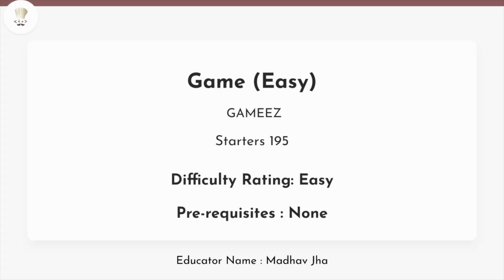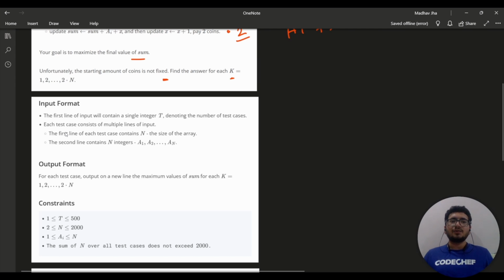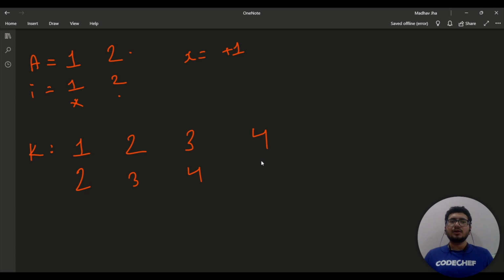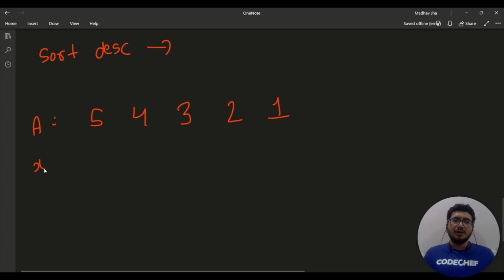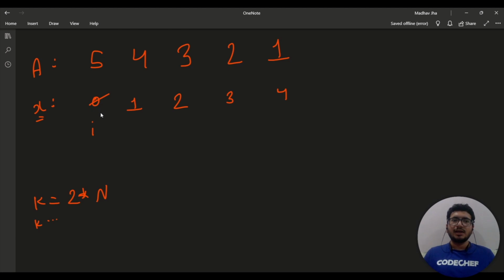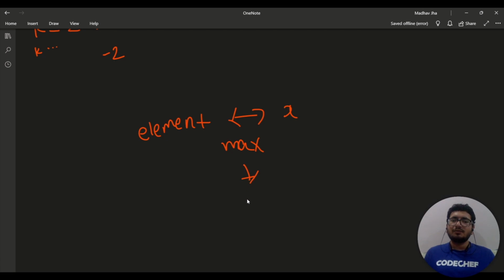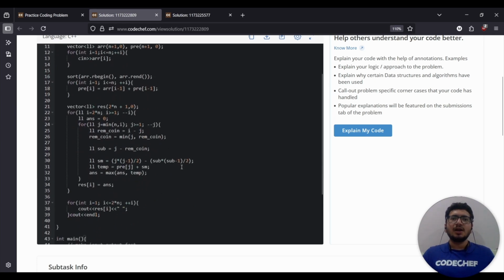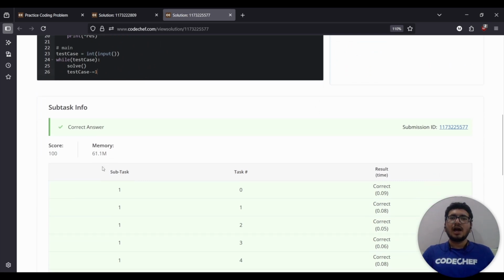Game (Easy) - GAMEEZ | Starter 195 | CodeChef Official Solution | Rated till 5 star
Solve a greedy sorting or multiset-based game problem—rearrange values with minimal operations. This video explains the simple logic with a clean C++/Python solution, perfect for beginners.